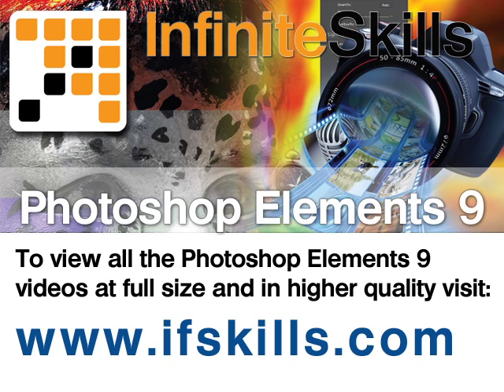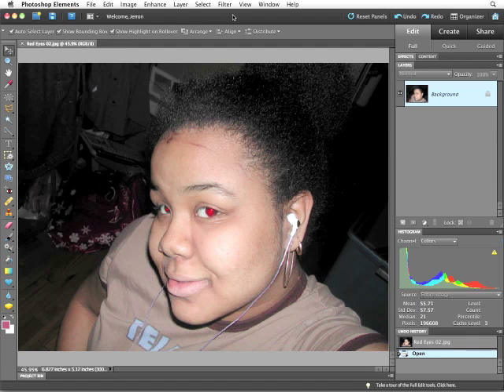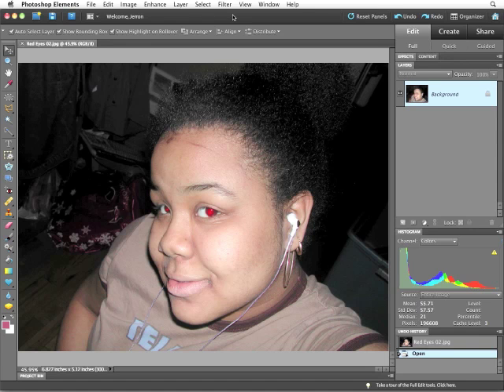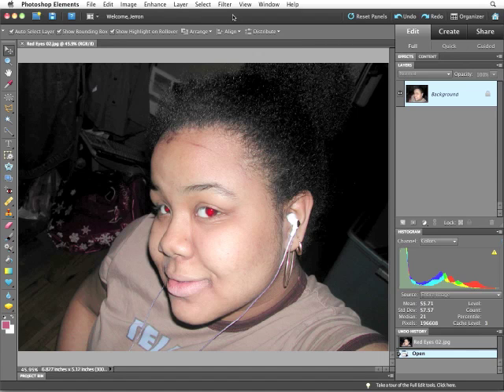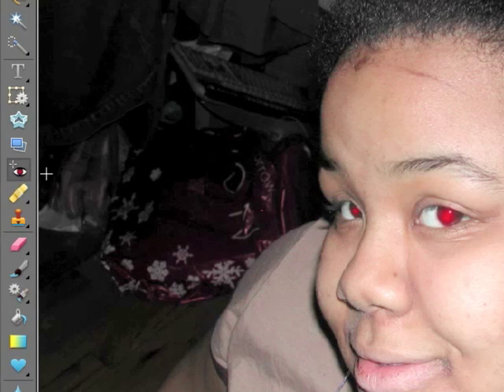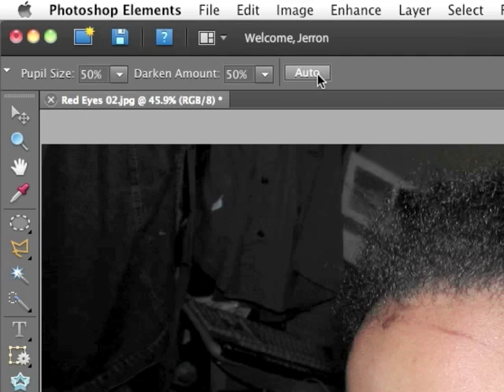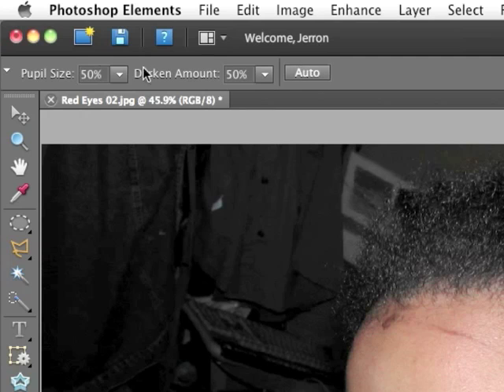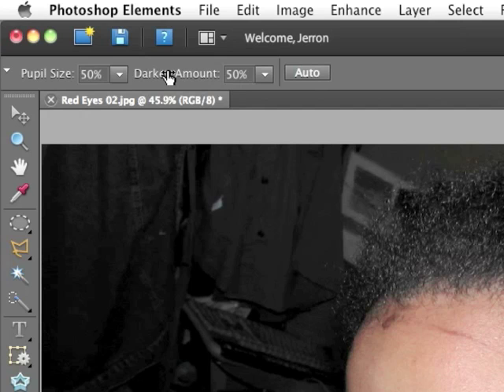Adobe Photoshop Elements 9 - Remove Red Eye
This Photoshop Elements 9 tutorial video clip is about removing red eye using the program's built-in tools. Go to our website for higher resolution clips and the full pse 9 training course. YouTube